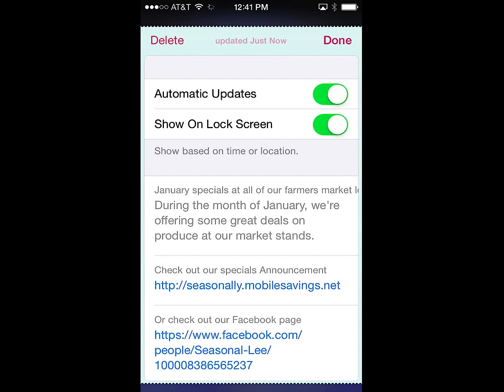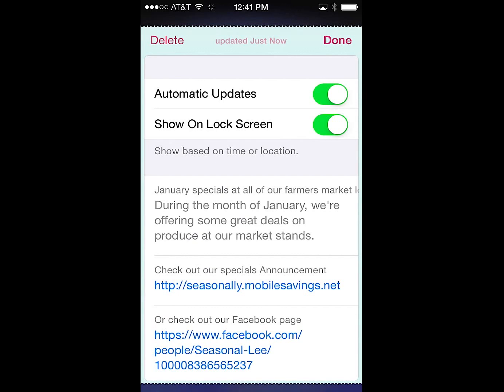Apple Passbook Controls - How To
Michael Maloney teaches you how to use the controls and goes over the features in the Apple Passbook app on your iPhone.  Whether you're a seasoned mobile wallet marketer or just starting out, learning how to use the platform is a great way to determine your best angle of attack.